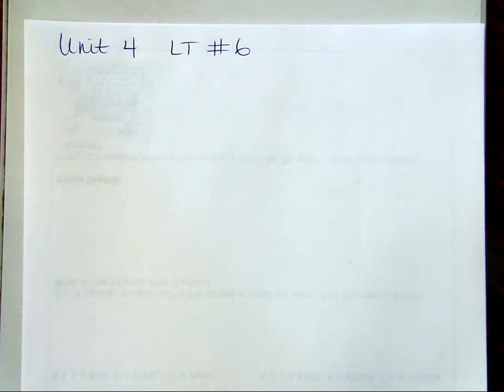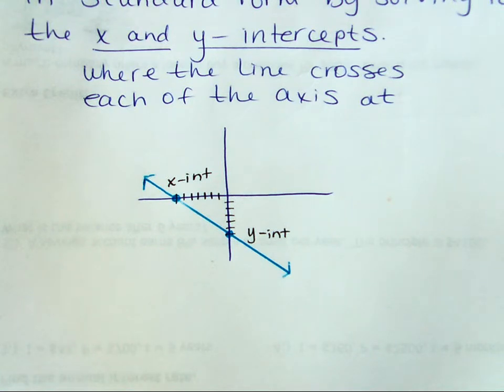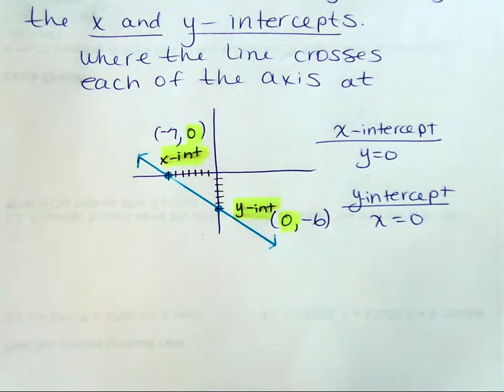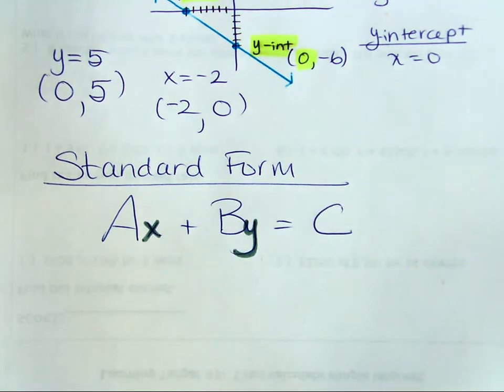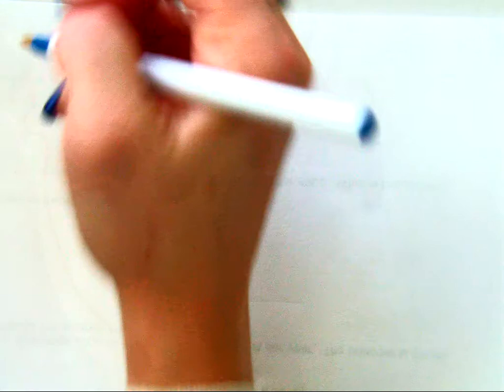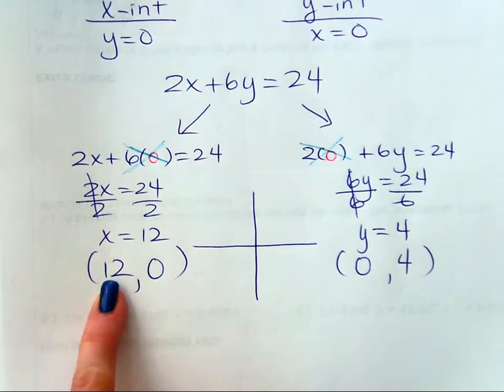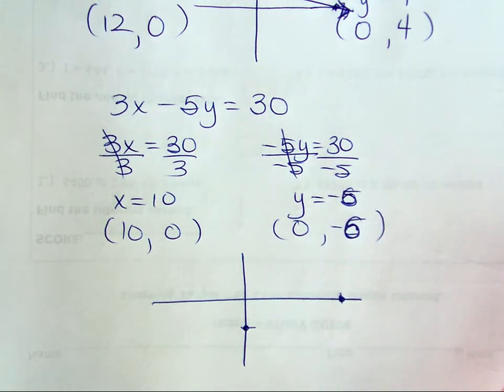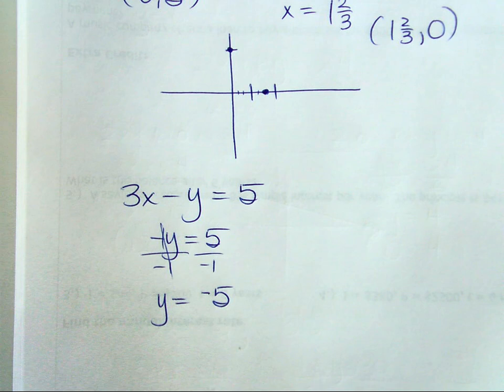Algebra 4.2 (Part 4): I can graph a linear equation in Standard Form by finding the intercepts.